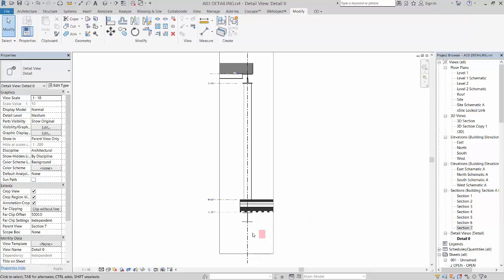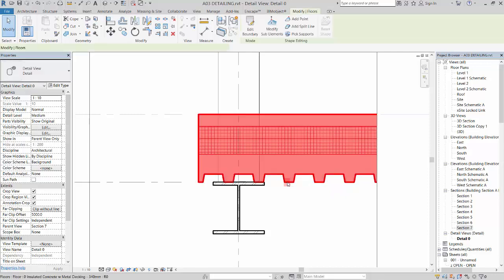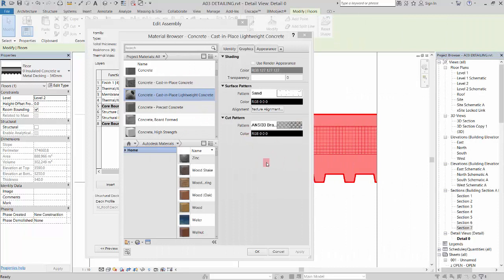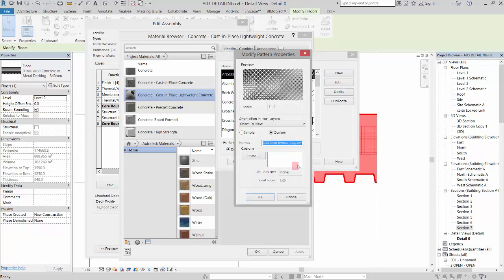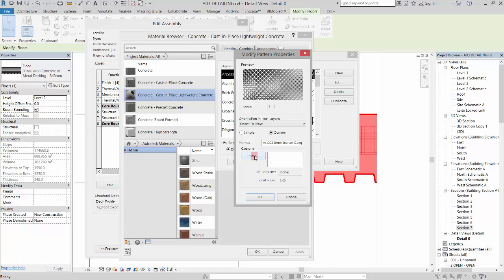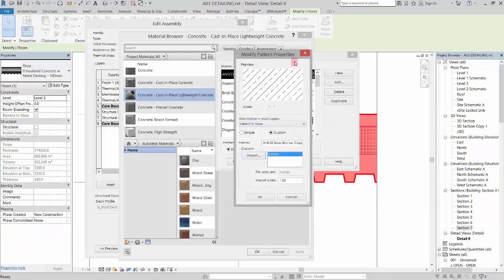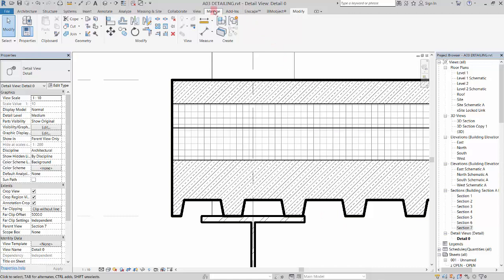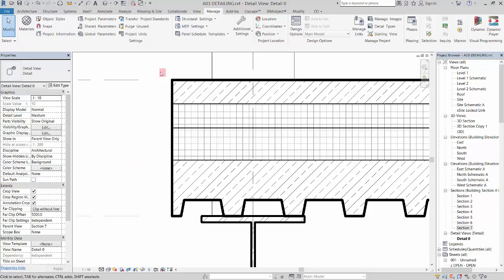3 46 Revit Detailing Hatch Update